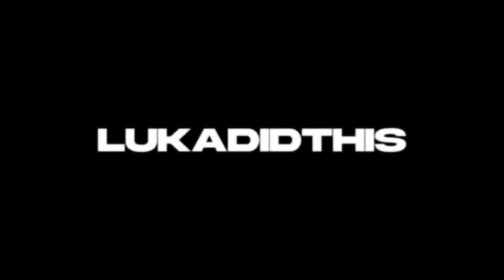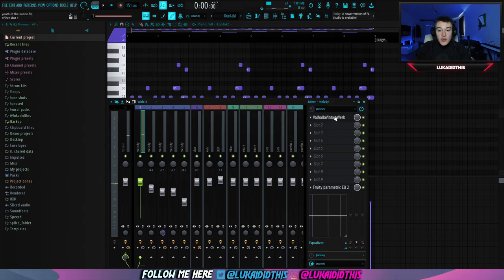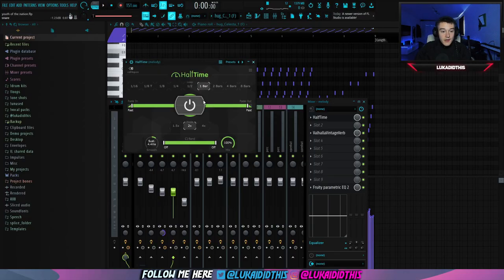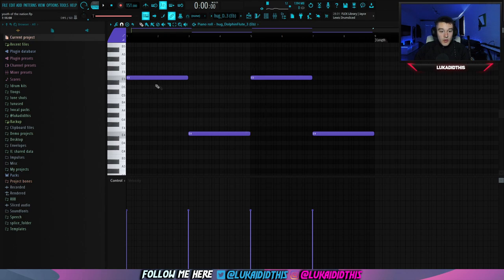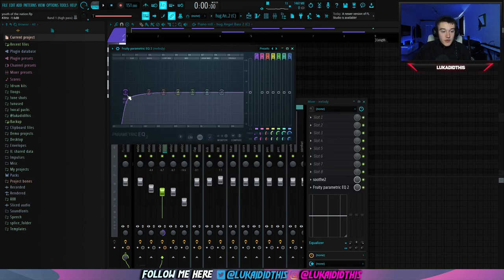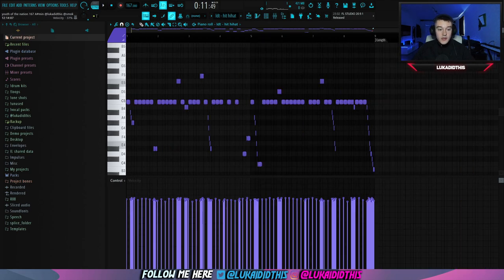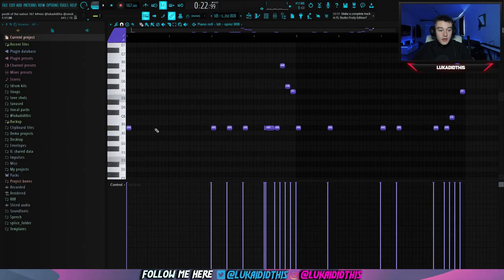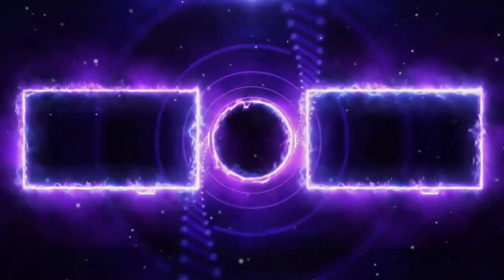How CUBEATZ and PVLACE make SUPER DARK SAMPLES (DARK MELODY TUTORIAL)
Today I'm showing y'all how to make CRAZY & UNIQUE Melodies/Beats like Pvlace and Cubeatz.

0:00 intro
0:20 sample preview
0:33 mandolin/strings
1:05 pluck
1:33 bell
2:11 guitar
2:37 flute
3:10 bass
3:38 fruity slicer
4:00 finished sample
4:18 beat breakdown/hihats
4:39 clap
4:50 snare
5:10 openhat
5:30 808 pattern + finished beat
5:52 outro